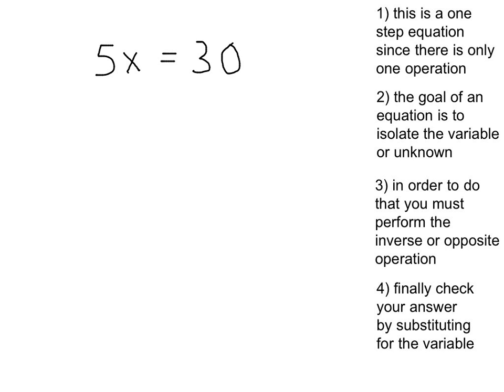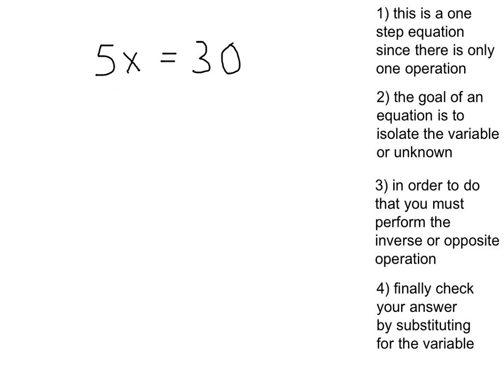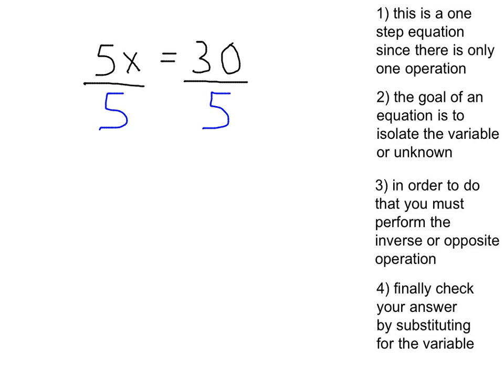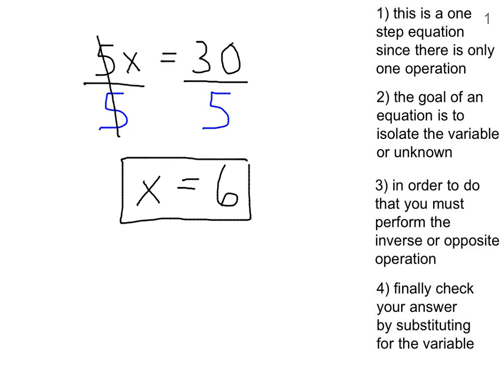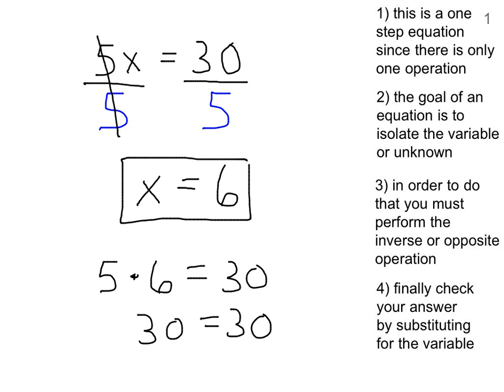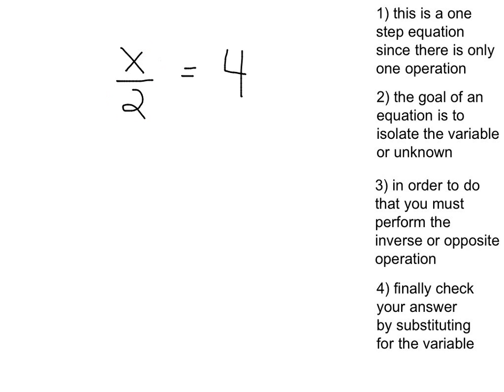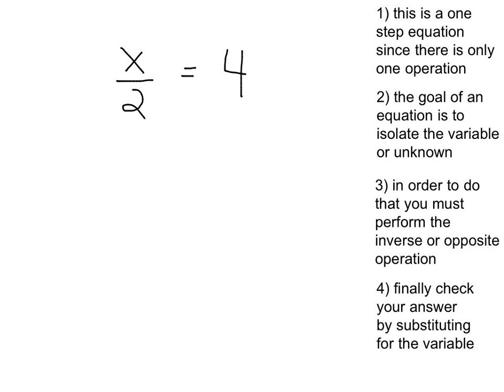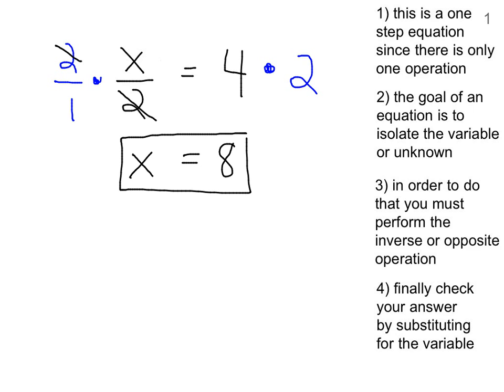1 step equations (mult,div)